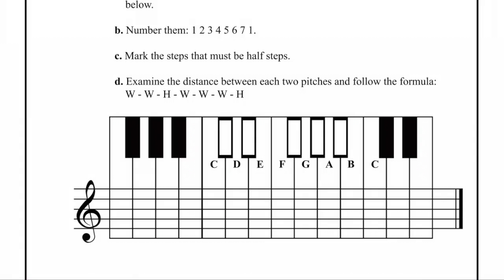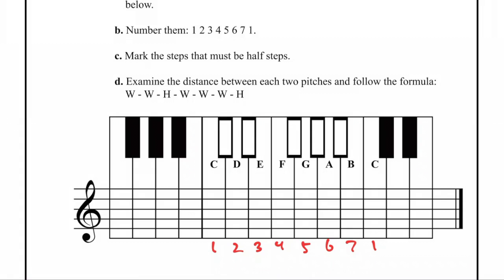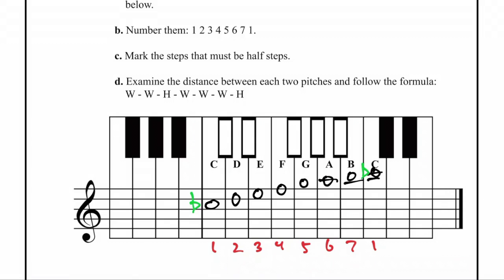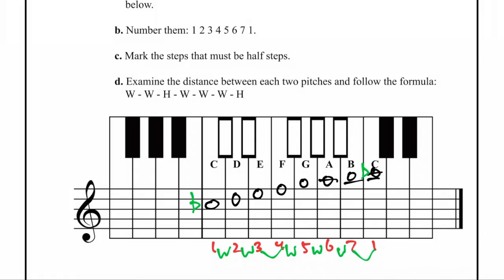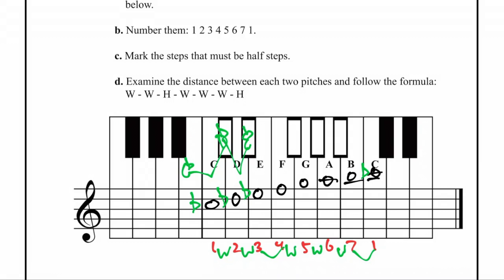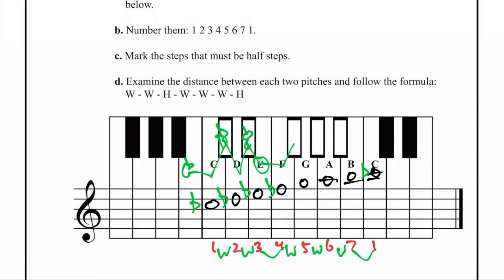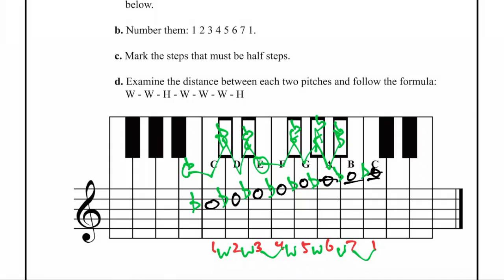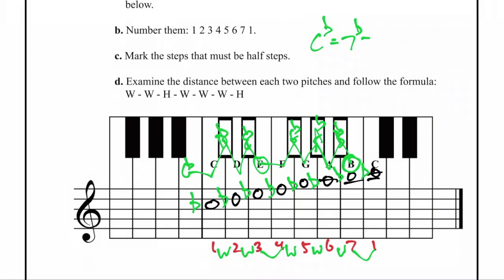Level 1C | The Major Scale | Cb Major Scale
Muntean School of Music
The Cb Major Scale